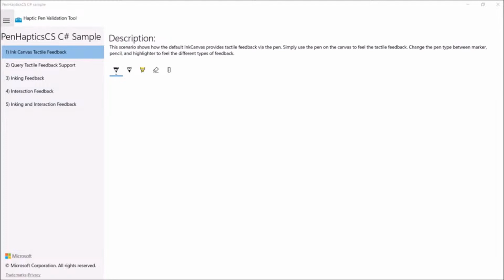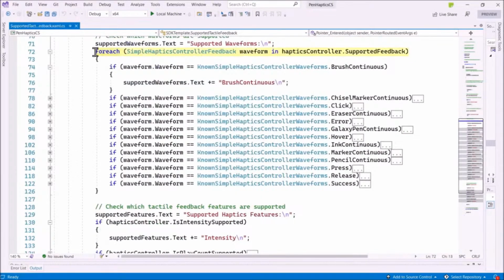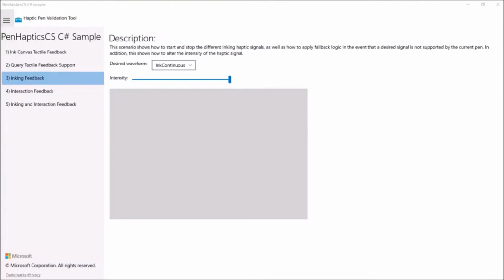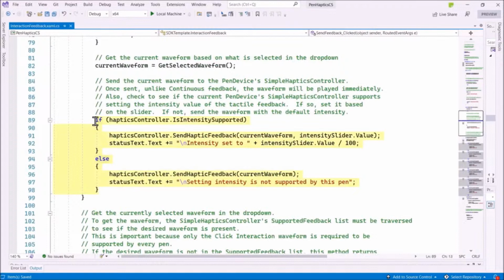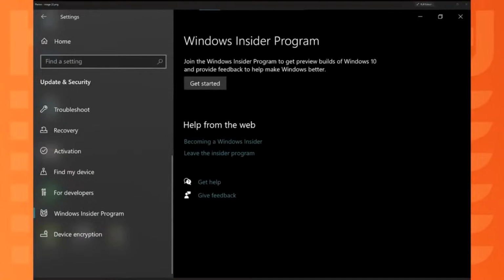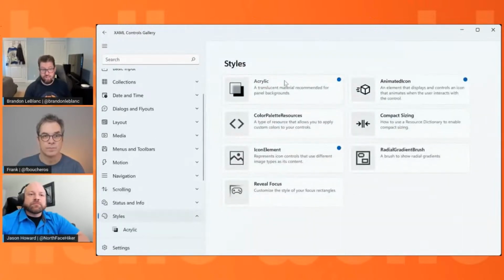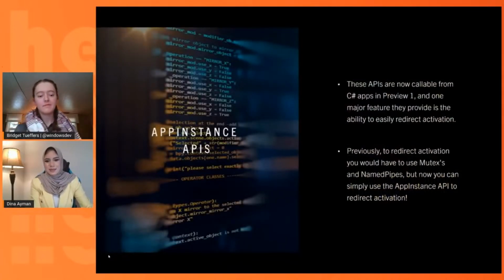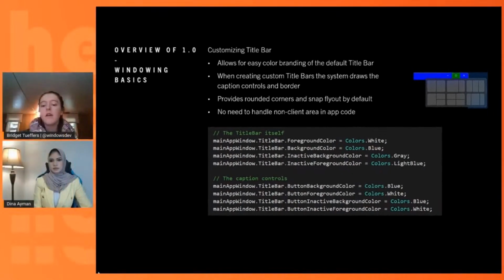Hello World: Looking at the New Windows 11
Windows 11 Pen and Inking capabilities
Michael Von Hippel will give an overview of our latest pen and inking capabilities that you can try in your existing and new apps.

Developing the Future with the Windows Insider Program
In this segment we will talk about the Windows Insider Program and how it can influence your development activities. From previews of OS builds to early access to API changes as they are integrated to the OS, the Windows Insider Program is the place to get started.

Brandon Leblanc / @brandonleblanc
Jason Howard / @northfacehiker

This Week on Channel 9
Christina Warren brings us the latest news for Windows developers during this special segment of This Week on Channel 9.

Christina Warren / @film_girl

Windows App SDK 1.0 Preview1
Join us to learn more about all the new features on the Windows App SDK 1.0 Preview1.

Chapters
00:00:00 Intro
00:00:19 What will we talk about
00:04:26 Windows 11 Pen and Inking capabilities
00:25:54 Developing the Future with the Windows Insider Program
00:41:10 This Week on Channel 9
00:47:44 Windows App SDK 1.0 Preview1